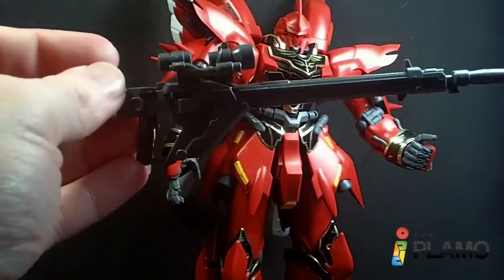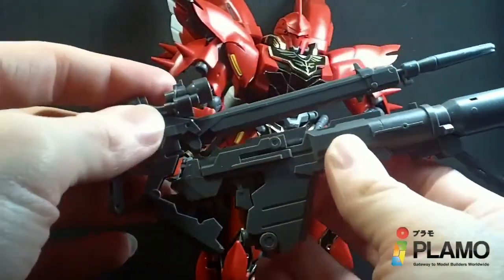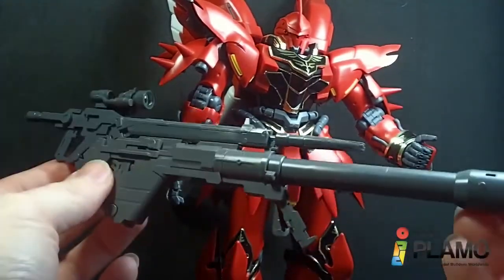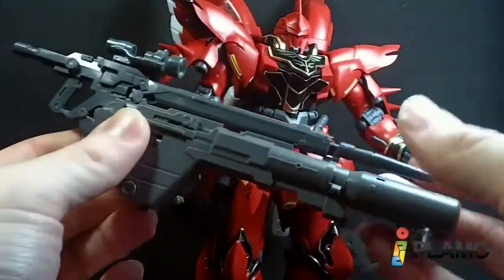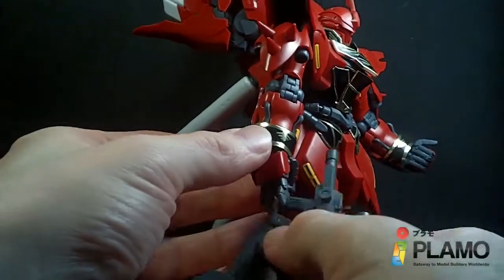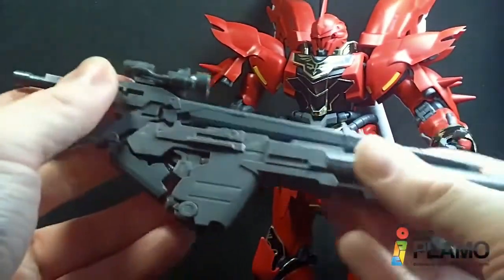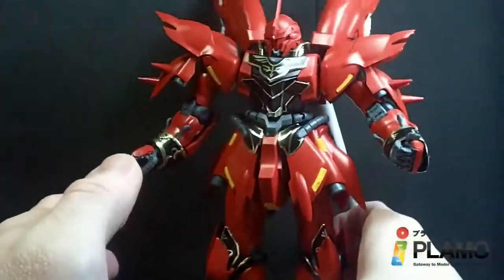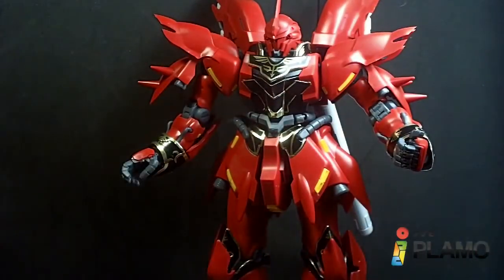Update MG Sinanju's Bazooka Gimmick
I forgot this little feature in the review, but I do think it's worth showing off.